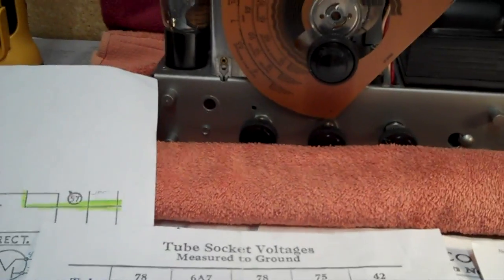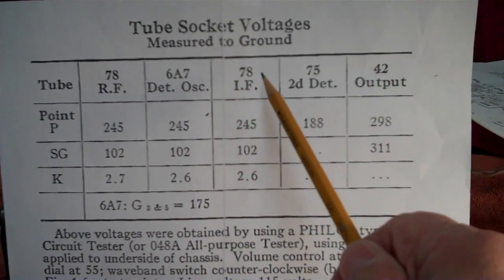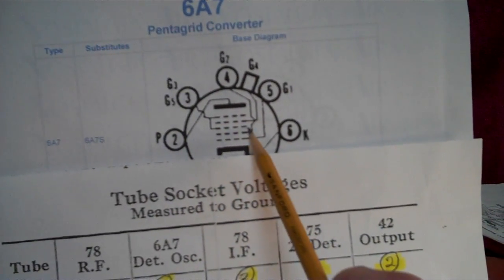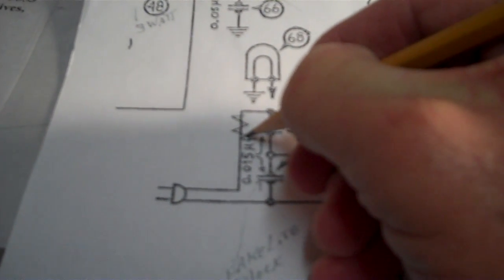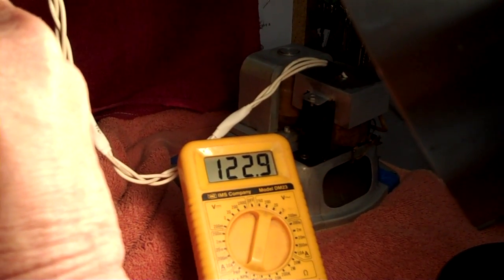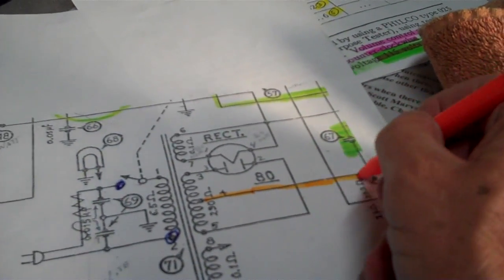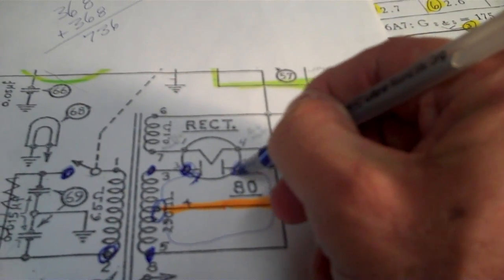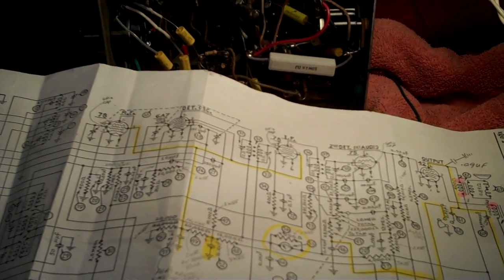1936 Philco Model 630B Repair and Restoration (Part 33 of 35).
Measuring chassis voltages.  WARNING: SOME CHASSIS VOLTAGES EXCEED 300-VOLTS. THEY'RE VERY DANGEROUS.  NEVER TAKE ANY VOLTAGE READING IF YOU DON'T KNOW HOW TO DO IT CORRECTLY AND SAFELY.